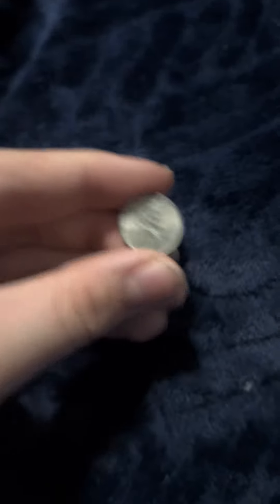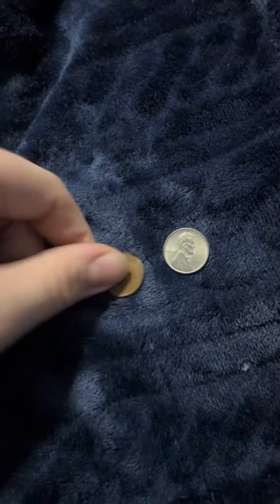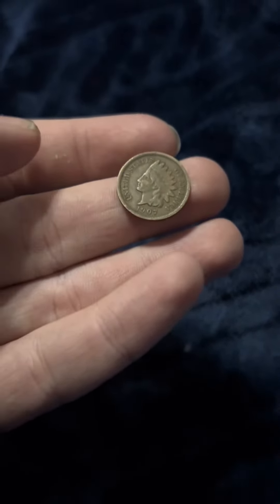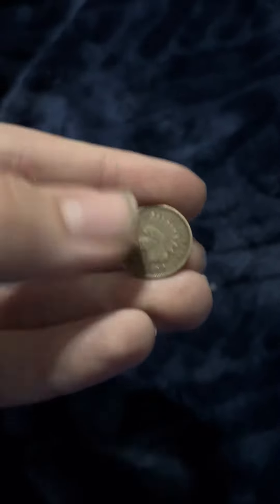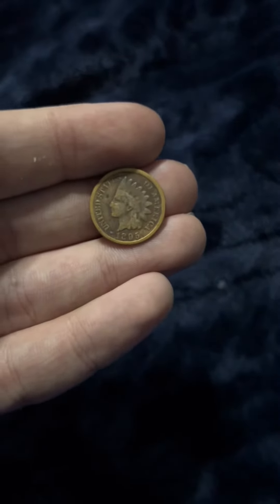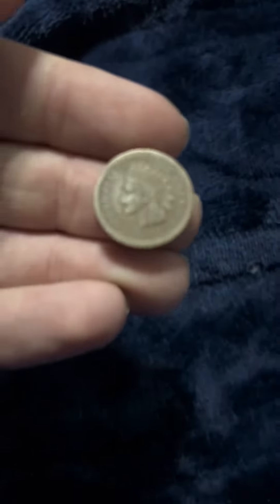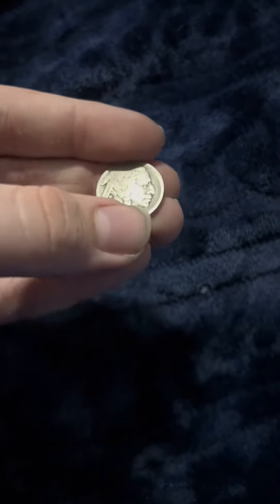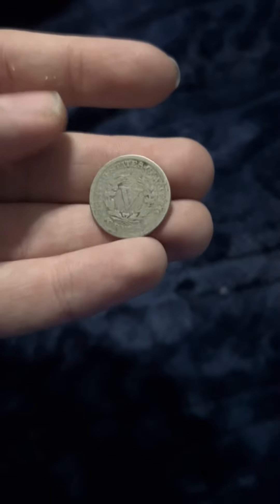My favorite coins in my collection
In this video I go over my favorite coins I have in my collection